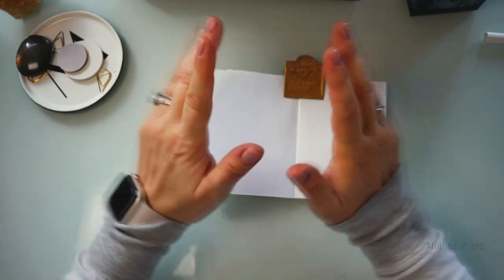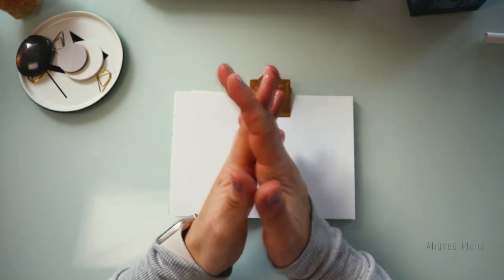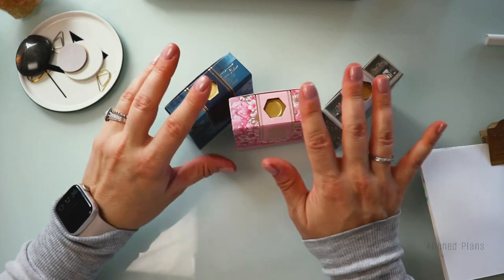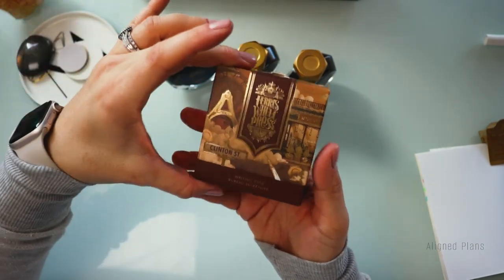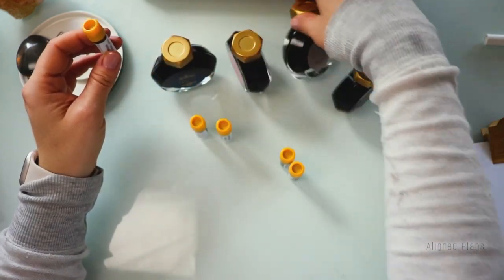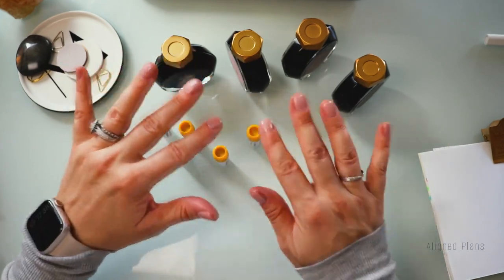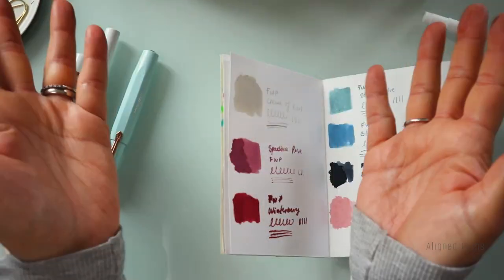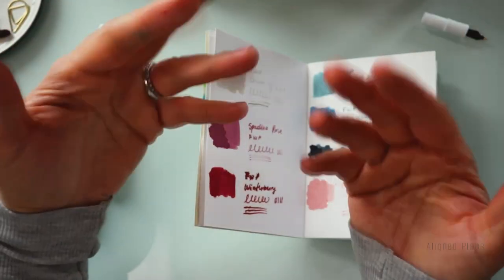Currently Inked | Ferris Wheel Press Unboxing, Twsbi Diamond 580 , Kaweco Sport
In this video we are chatting about: all about fountain pens and my latest batch of inks that I hauled in the past month.
I thought you guys would love this because: since I love watching swatch videos and inking videos I thought I'd share the inks I'll be using for the month

Question of the day: Tell your current favourite colour for the month of November

My Supplies:
Tombow Dual brush pens

Tech I use:
Lens
Canon Lens I use
Microphones